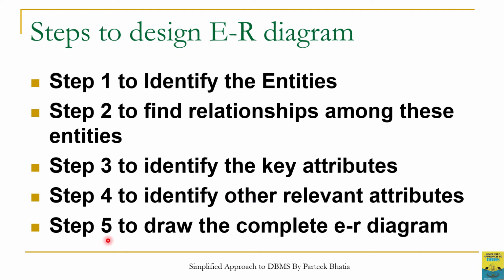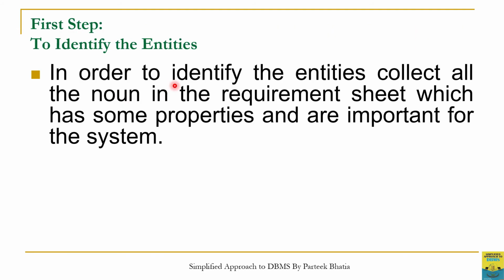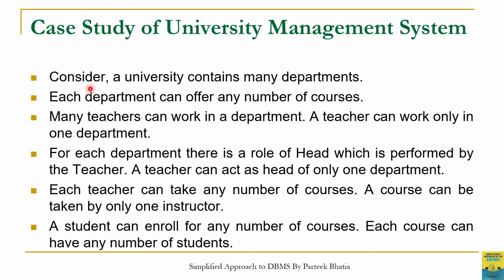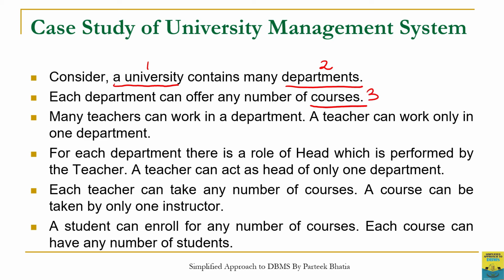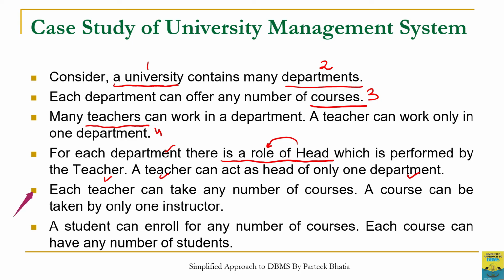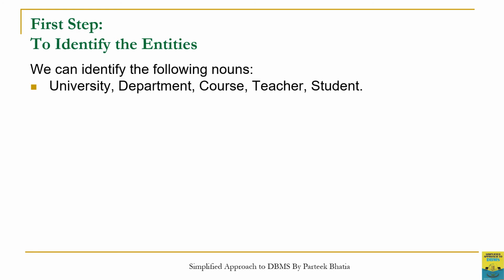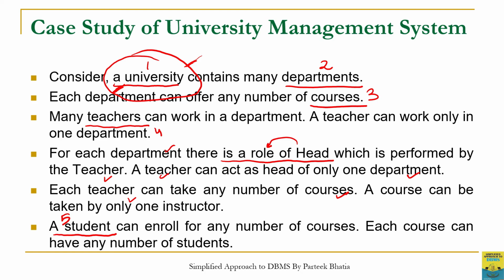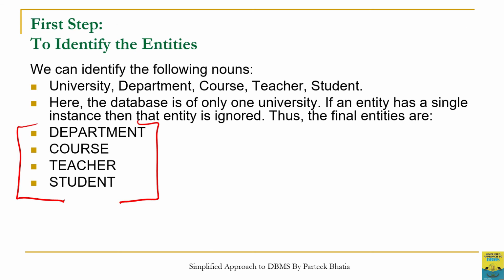How to Design ER Model: Part-1 | DBMS | Parteek Bhatia | Simplified Approach to DBMS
This video session discusses the step by step approach to design ER model from scratch for any requirements. This session discusses the Step-1 of designing the ER model,  i.e., Identification of Entity Sets in a simplified manner.